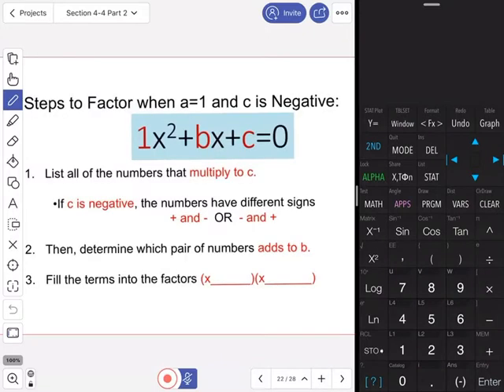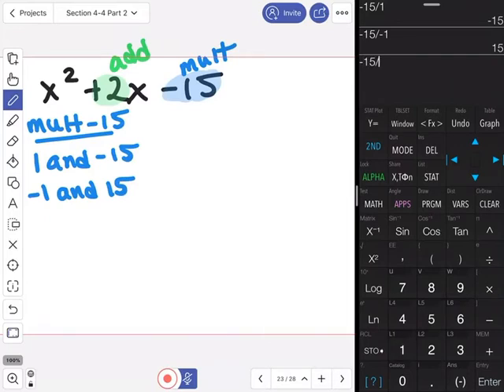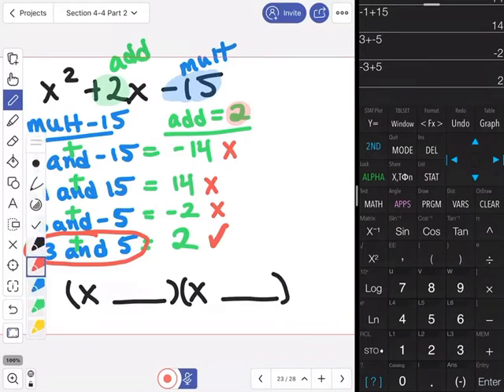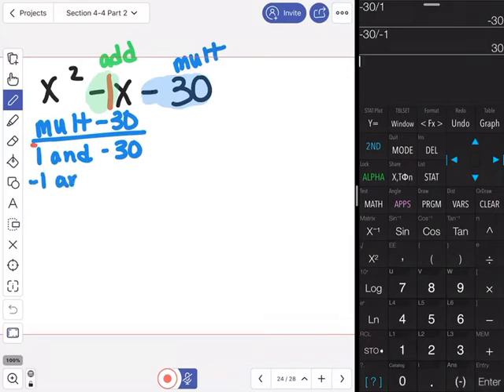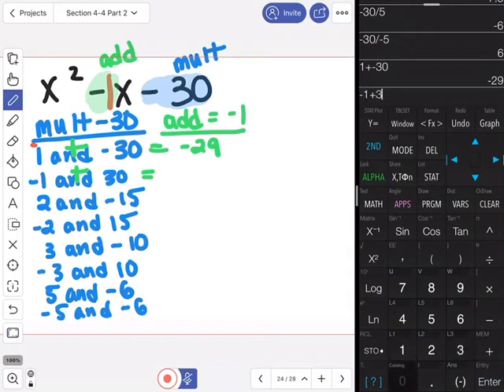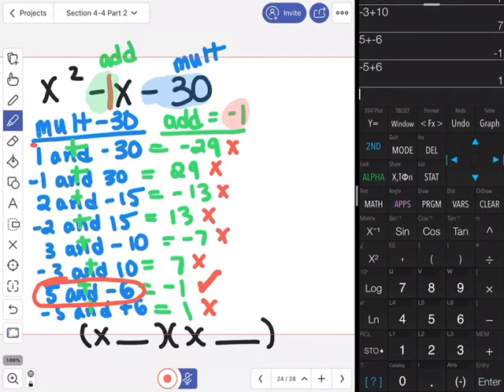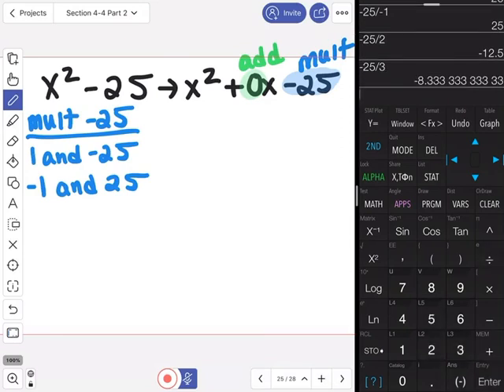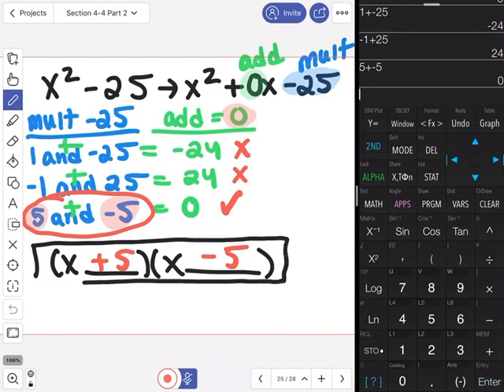Section 4 4 Part 2 Day 4 Factoring when a=1 and c is Negative